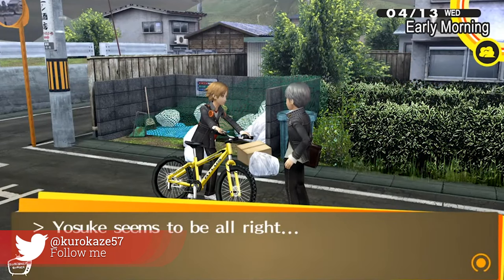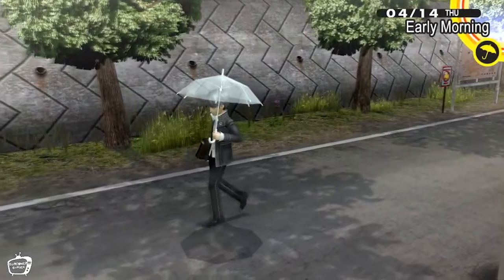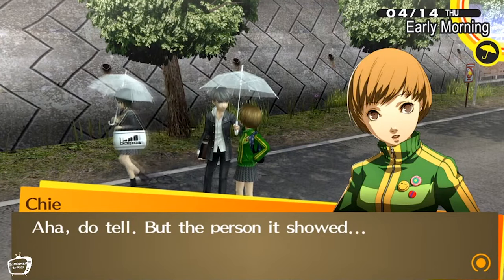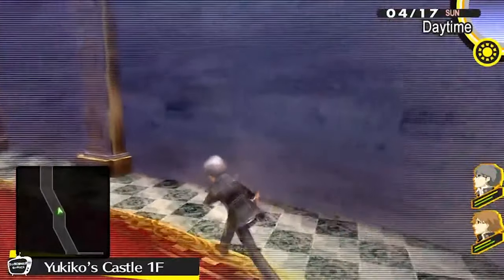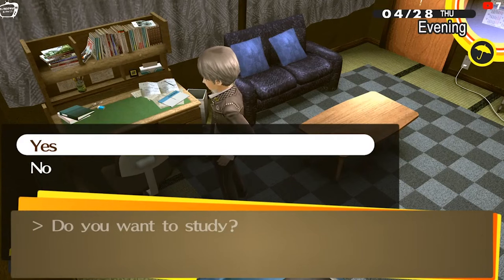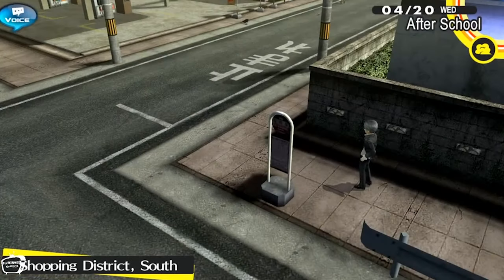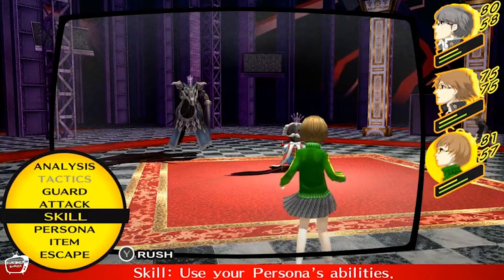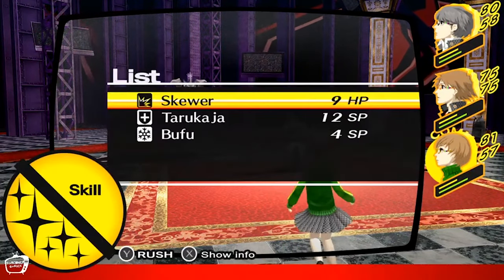Persona 4 Golden: 5 Tips for Beginners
For day we are gonna talk about Persona 4 Golden, as someone requested to do a tips guide for this game as well!